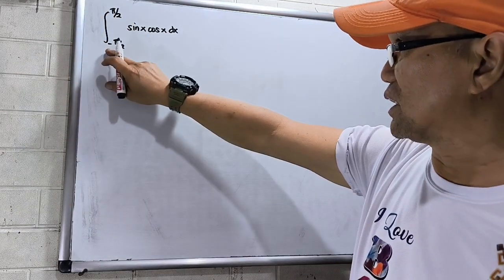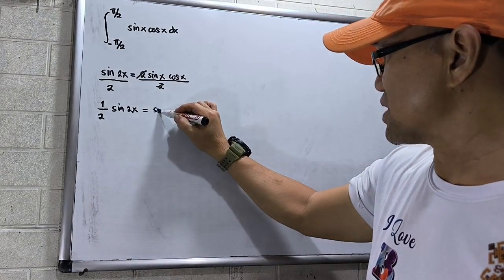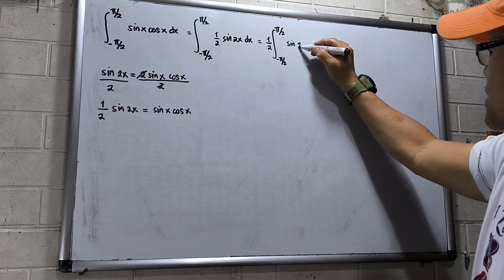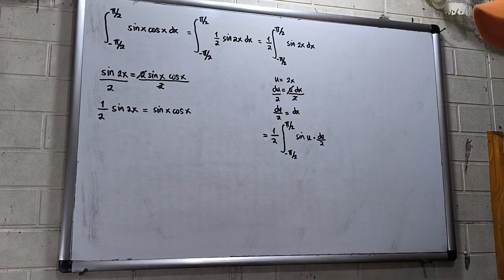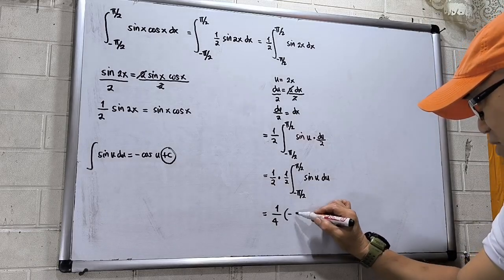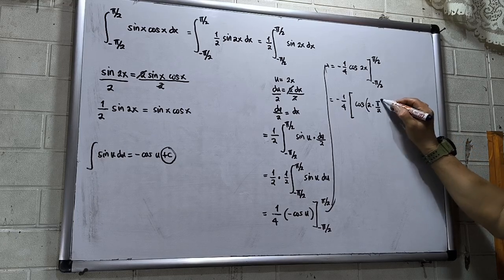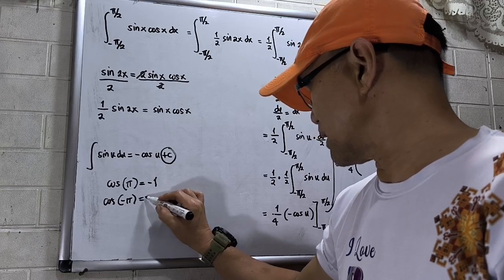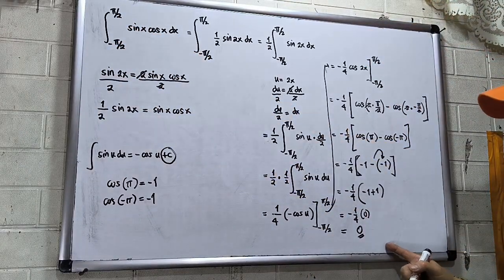DEFINITE INTEGRAL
A simplified solution for Definite Integral